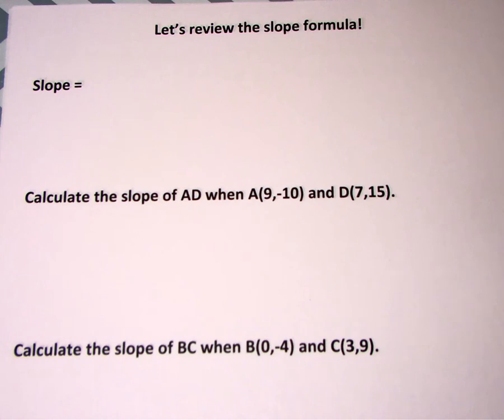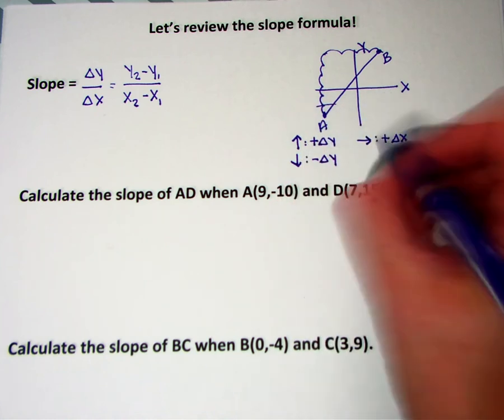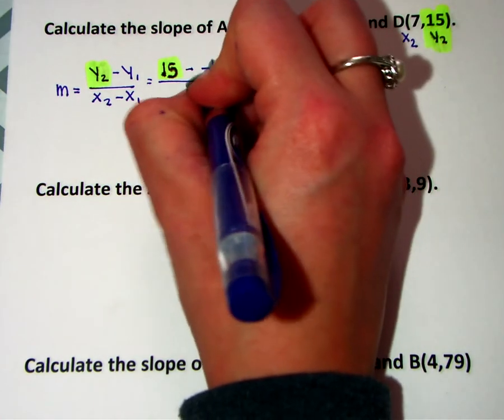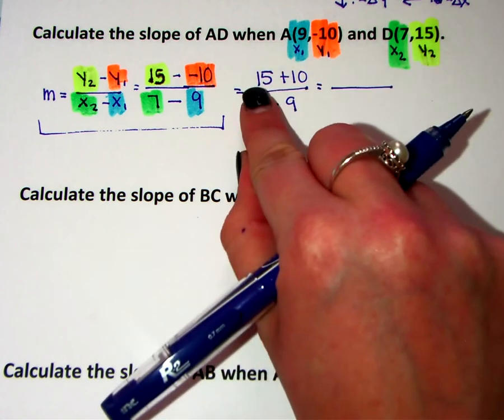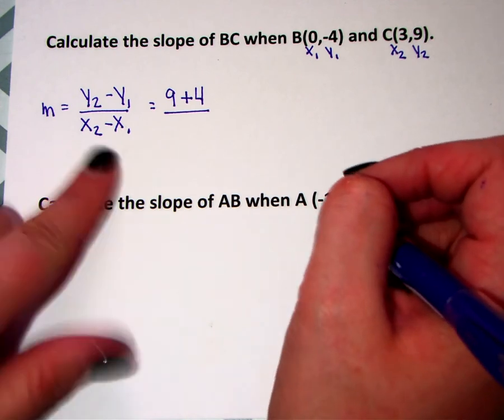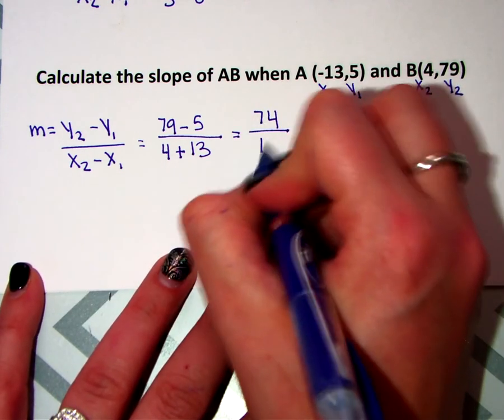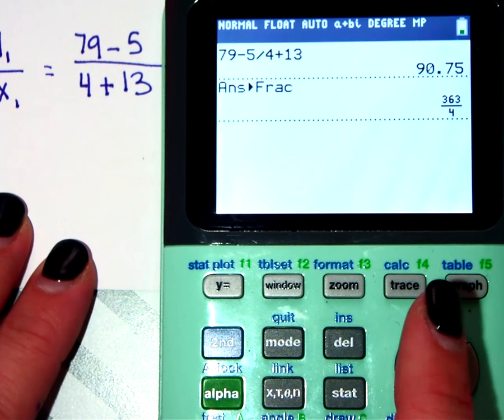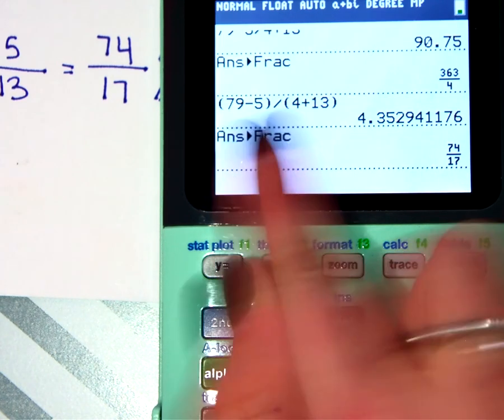Slope Formula Review